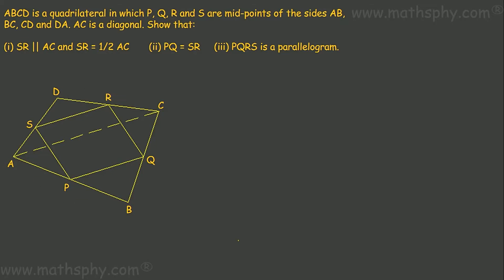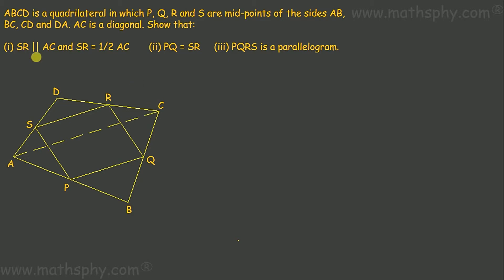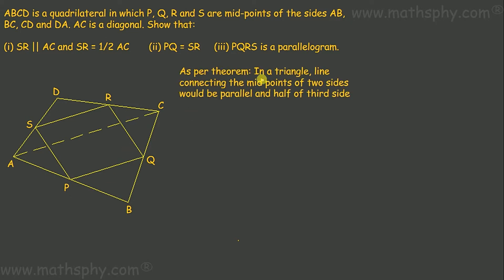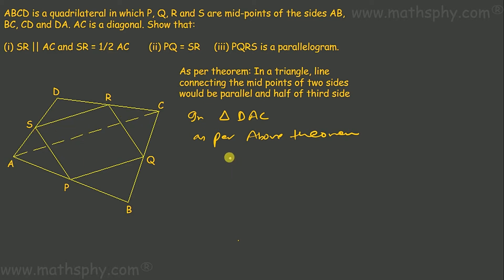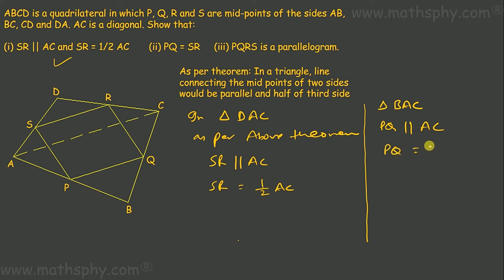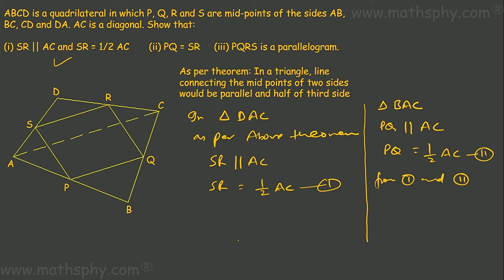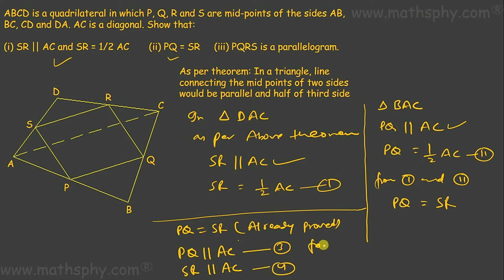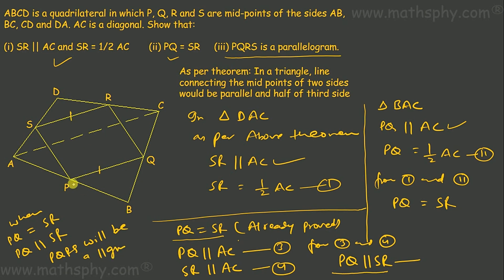QUADRILATERALS CLASS 9 IMPORTANT QUESTIONS WITH SOLUTIONS, MID POINT THEOREM IMPORTANT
ABCD is a quadrilateral in which P, Q, R and S are mid-points of the sides AB, BC, CD and DA. AC is a diagonal. Show that:
(i) SR || AC and SR = 1/2 AC       (ii) PQ = SR     (iii) PQRS is a parallelogram. QUADRILATERALS CLASS 9 IMPORTANT QUESTIONS WITH SOLUTIONS, MID POINT THEOREM IMPORTANT

S46

In all these videos on Quadrilaterals from class 9th chapter 8 I have always focused on explaining the basics and then solving the questions. My way of solving question will always refer back to the basics explained previously so that students can make the connect between basics and application of them.
Let’s now start about the Quadrilaterals from class 9th chapter 8:
In this chapter of Quadrilaterals, we will talk about the different types of Quadrilaterals and their specification.

Once we know the types of quadrilaterals, we will move into the theorems part and then we will start solving the questions from each exercise.

Types of Quadrilaterals:

Parallelogram
Rhombus
Rectangle
Square
Trapezium
Isosceles Trapezium
Kite

Theorems:
Diagonals of a parallelogram divides it into two congruent triangles
In parallelogram opposite sides are equal
Diagonals of a parallelogram bisect each other
Line segment joining the mid points of two sides of a triangle is parallel and half of the third side

Statistics Class 9 NCERT Solution

Abhishek Agarwaal
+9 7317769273